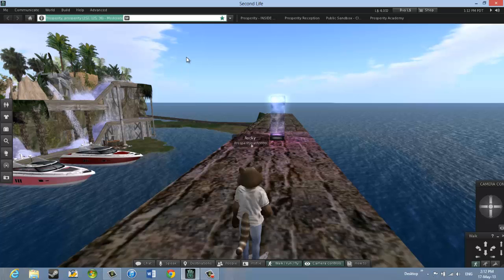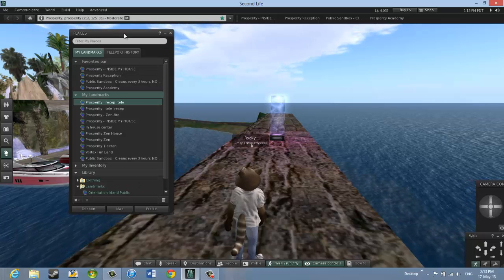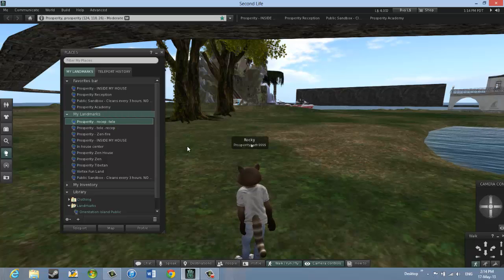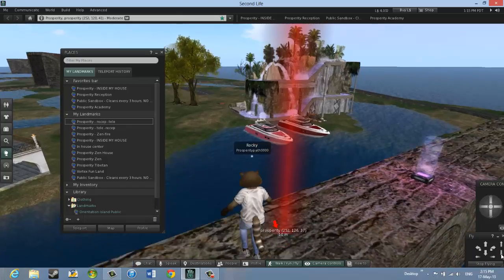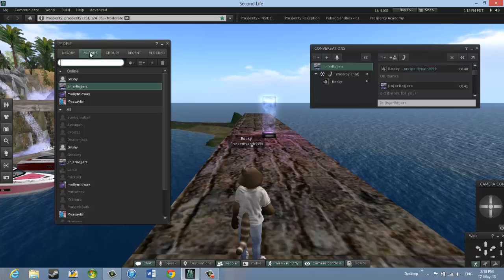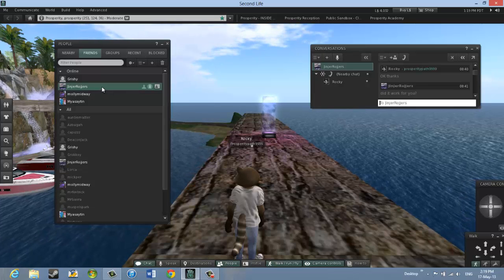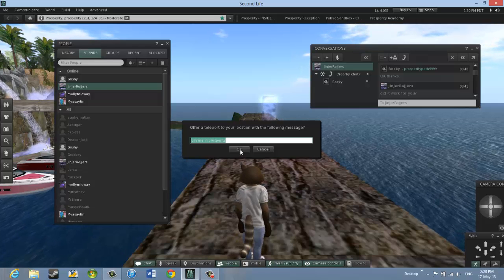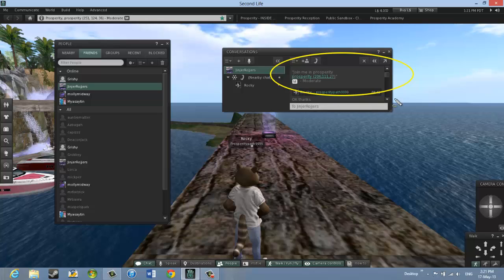Prosperity Virtual Ashram Training, Video 4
Making and using Landmarks. Teleporting requests to your current location.